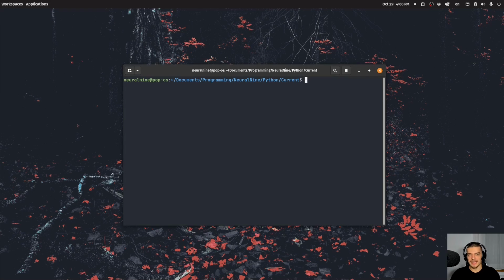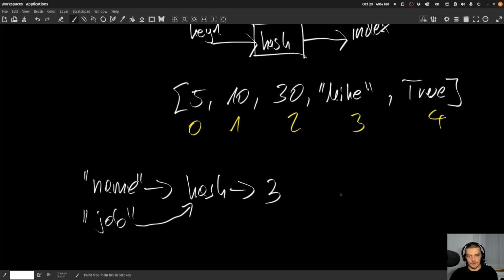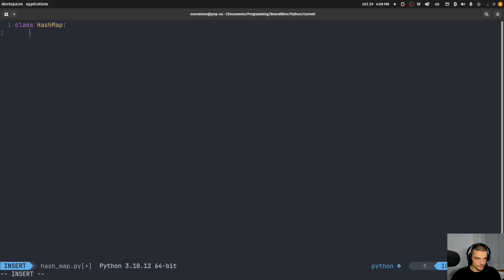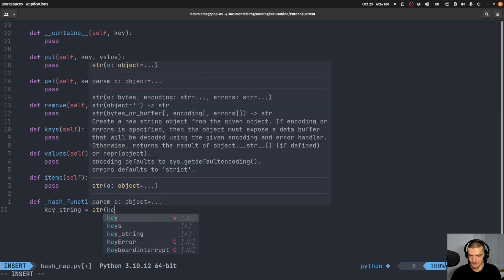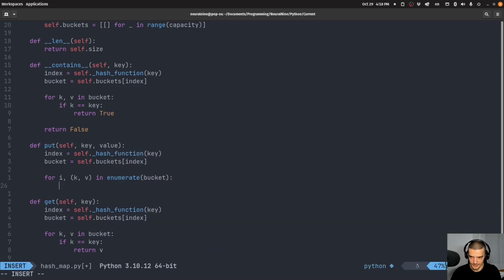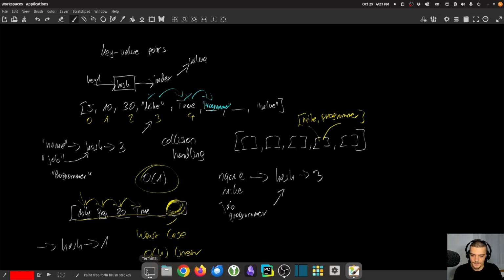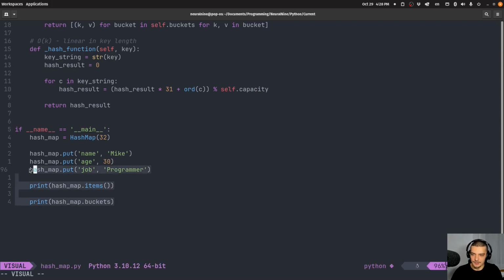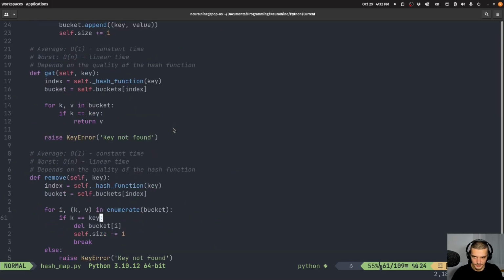Hash Map - Data Structures in Python #4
In this video, we implement the hash map data structure from scratch in Python.